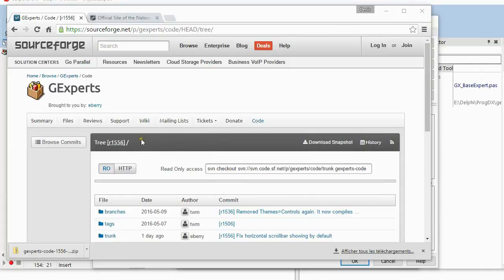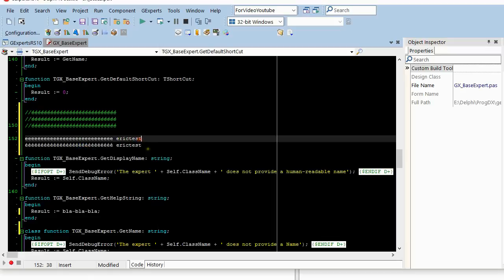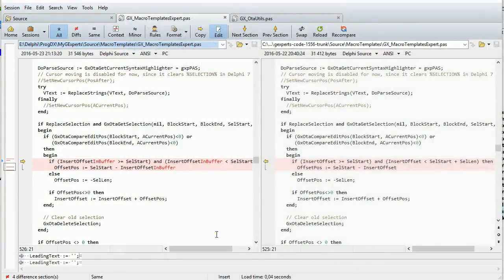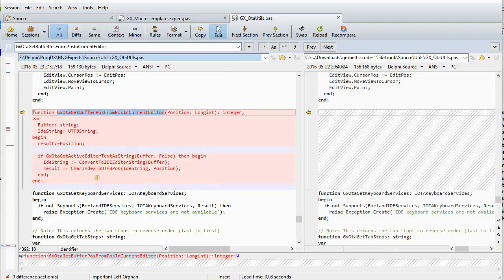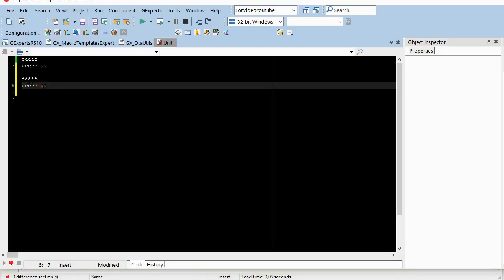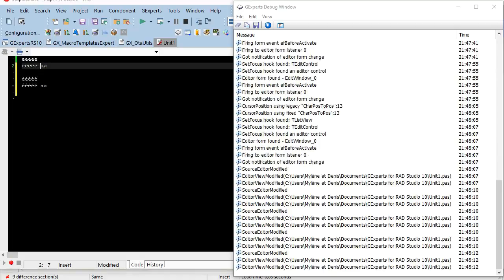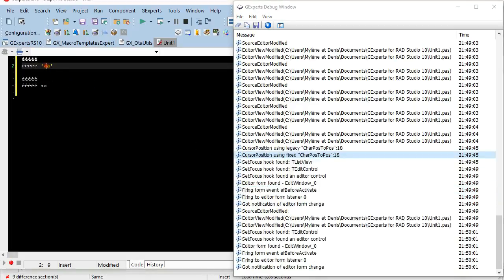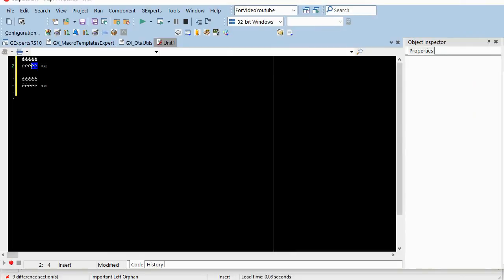Two little problems and suggested solutions to GExperts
This video has been made to illustrate two little problems related with Unicode characters when using expanding macro template with GExperts in Delphi 10 Seattle.

It is to be linked to from a message on a forum somewhere else.